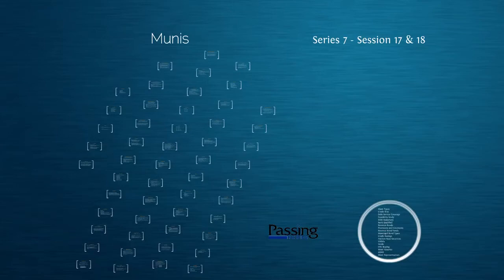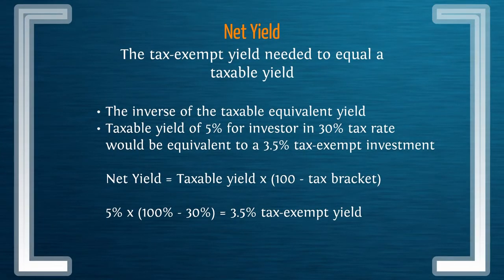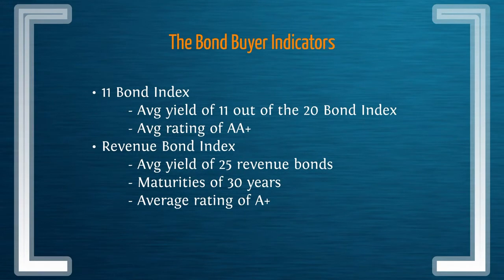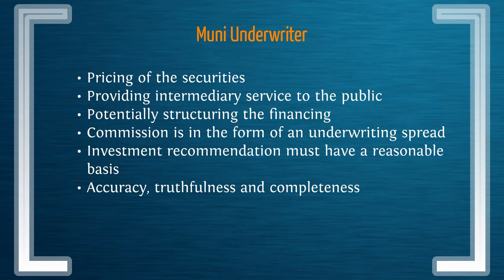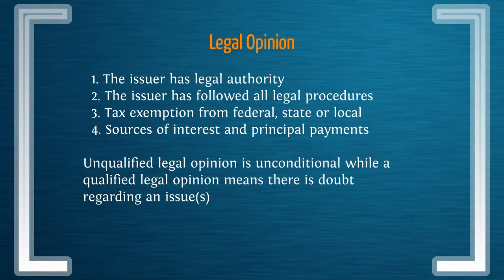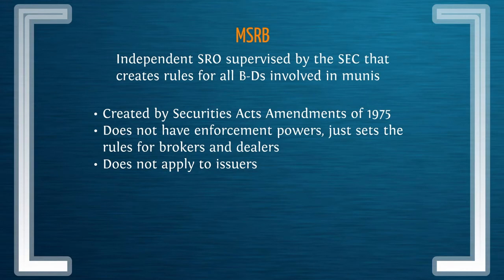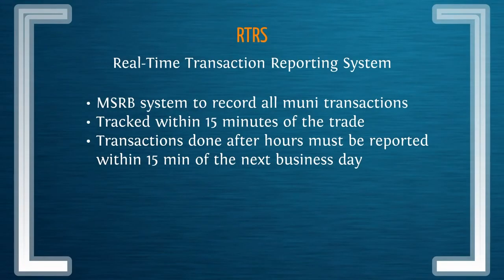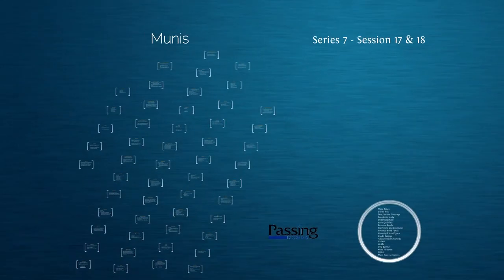Series 7 Exam Session 18 - Municipal Bonds Part II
Session 18 in our Series 7 exam videos.  The 2nd half of our Municipal Bonds overview of topics covered in the exam. Get more answers at our forum for finance and accounting at passingscoreforum.com